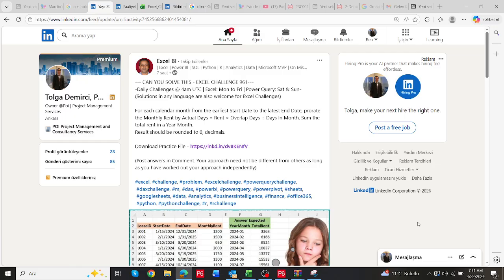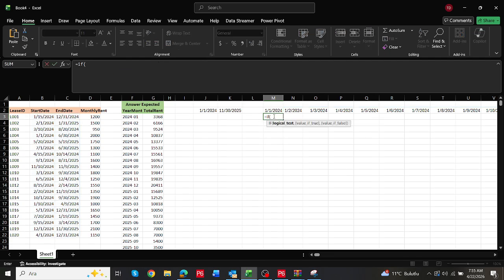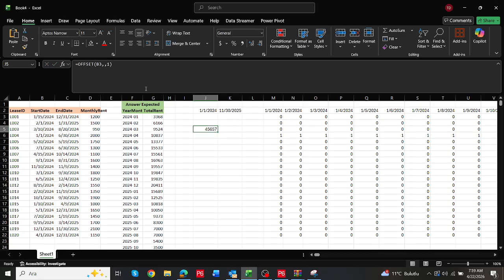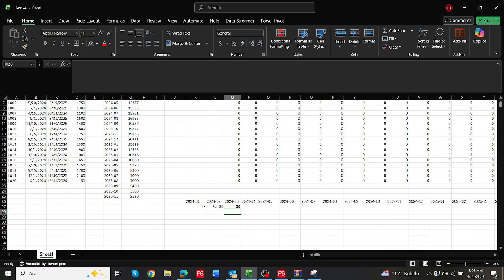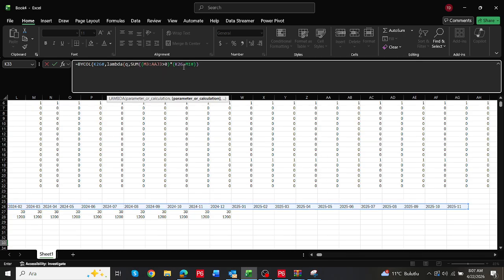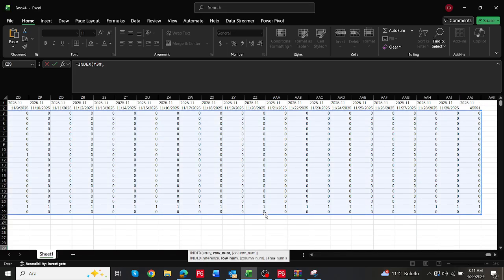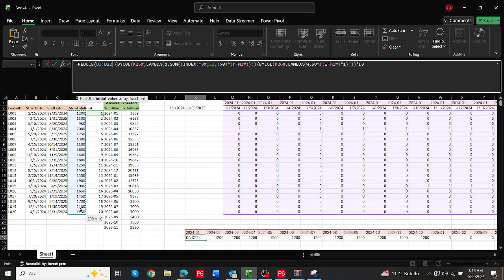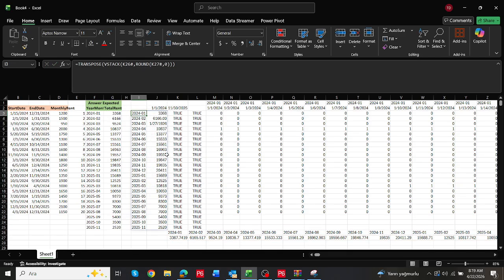EXCEL CHALLENGE 961, EXCEL SOLUTION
Solution video for Excel BI's challenge.